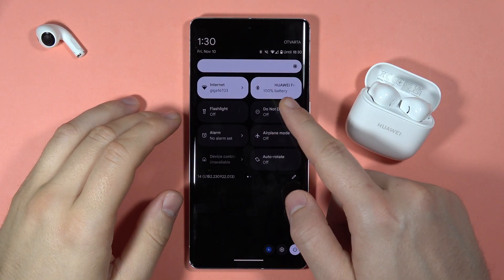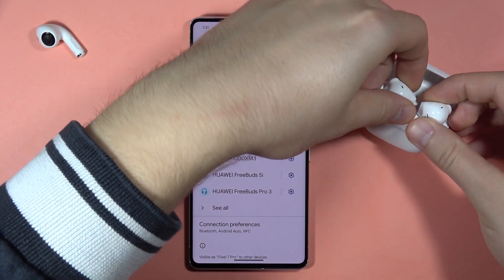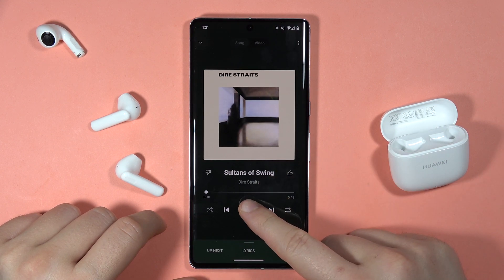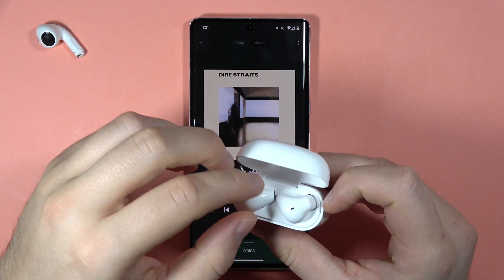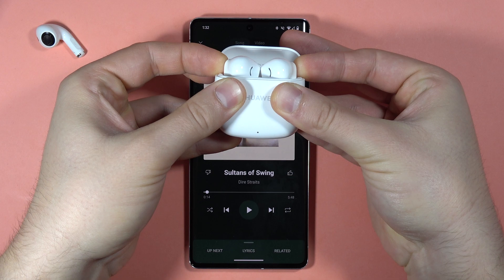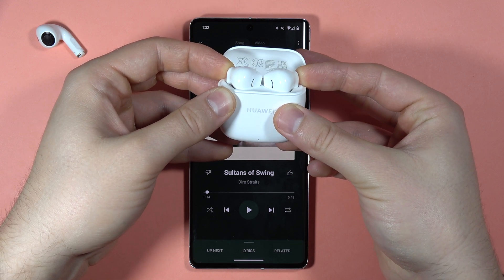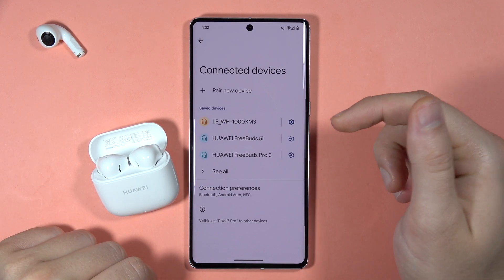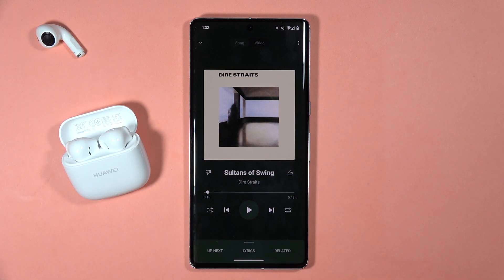How to Fix No Media Sound on HUAWEI FreeBuds SE 2?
Solve the issue of no media sound on your HUAWEI FreeBuds SE 2 with this effective troubleshooting guide. I'll provide step-by-step instructions, helping you address and resolve the no media sound problem for an optimal listening experience.